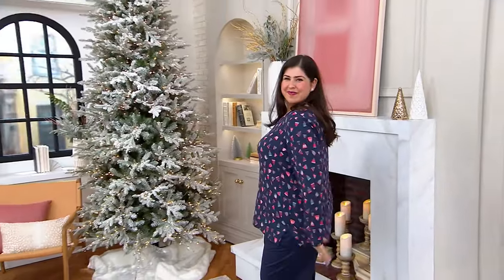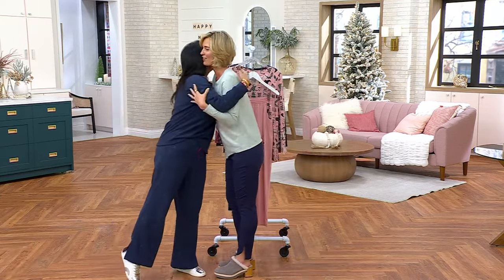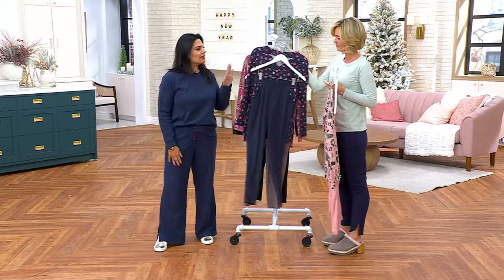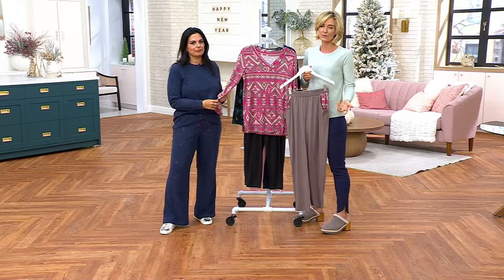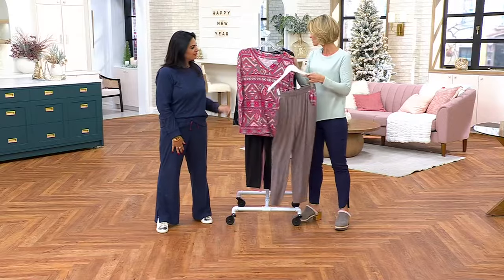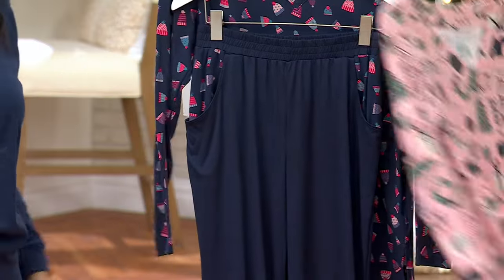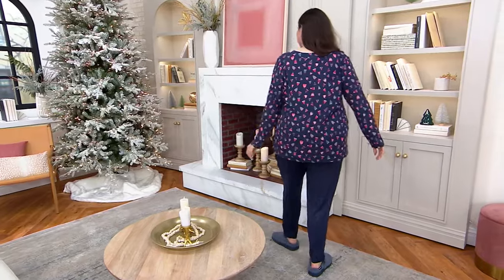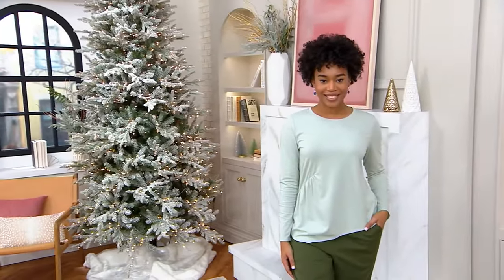AnyBody Sleep Lush Jersey Printed Tunic 2-pc Set on QVC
AnyBody Sleep Lush Jersey Printed Tunic 2-pc Set